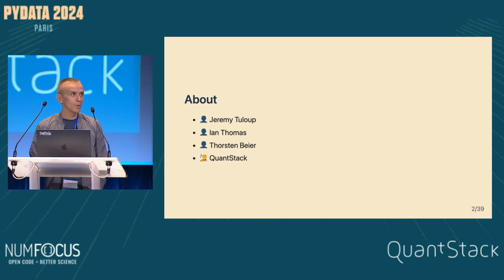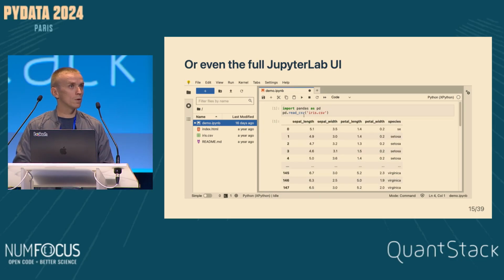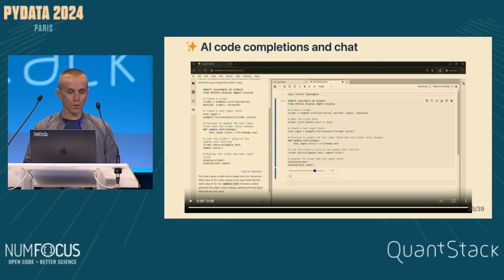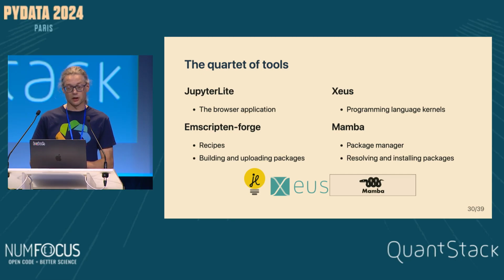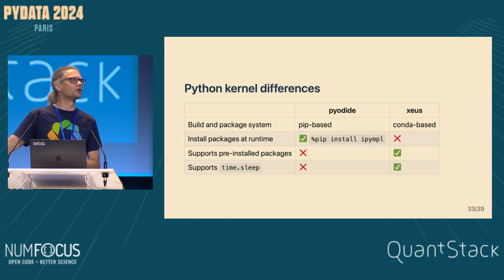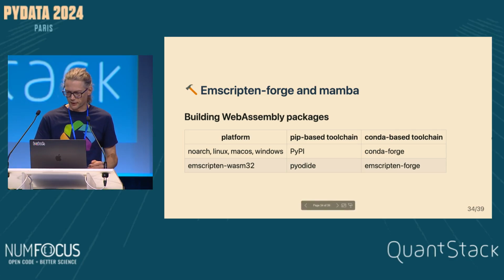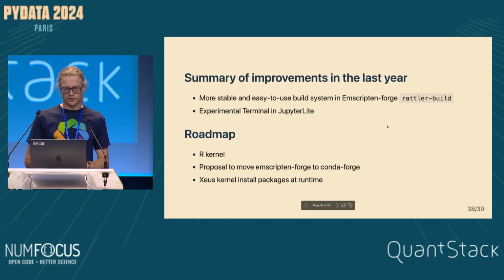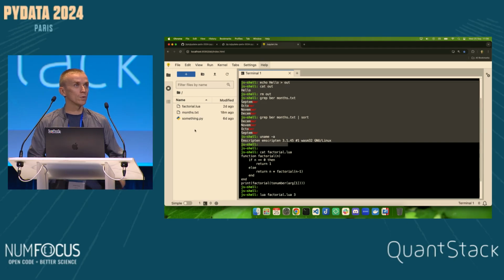Tuloup & Thomas - JupyterLite, Emscripten-forge, Xeus, and Mamba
JupyterLite is a JupyterLab distribution that runs entirely in the web browser, backed by in-browser language kernels. With standard JupyterLab, where kernels run in separate processes and communicate with the client by message passing, JupyterLite uses kernels that run entirely in the browser, based on JavaScript and WebAssembly.

This means JupyterLite deployments can be scaled to millions of users without the need for individual containers for each user session, only static files need to be served, which can be done with a simple web server like GitHub pages.

This opens up new possibilities for large-scale deployments, eliminating the need for complex cloud computing infrastructure. JupyterLite is versatile and supports a wide range of languages, with the majority of its kernels implemented using Xeus, a C++ library for developing language-specific kernels.

In conjunction with JupyterLite, we present Emscripten-forge, a conda/mamba based distribution for WebAssembly packages. Conda-forge is a community effort and a GitHub organization which contains repositories of conda recipes and thus provides conda packages for a wide range of software and platforms. However, targeting WebAssembly is not supported by conda-forge. Emscripten-forge addresses this gap by providing conda packages for WebAssembly, making it possible to create custom JupyterLite deployments with tailored conda environments containing the required kernels and packages.

In this talk, we delve deep into the JupyterLite ecosystem, exploring its integration with Xeus Mamba  and Emscripten-forge.

We will demonstrate how this can be used to create sophisticated JupyterLite deployments with custom conda environments and give an outlook for future developments like R packages and runtime package resolution.

00:00 Welcome!
00:10 Help us add time stamps or captions to this video! See the description for details.